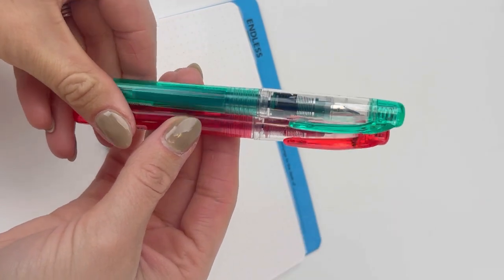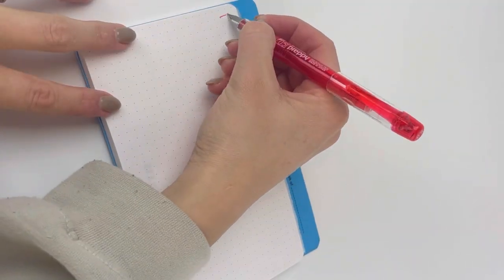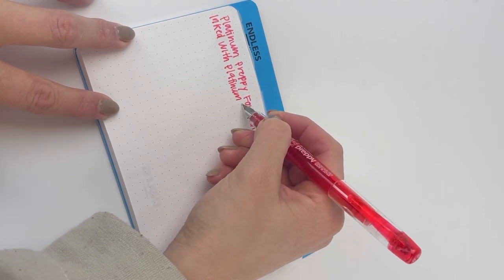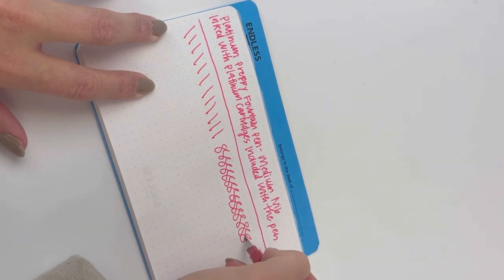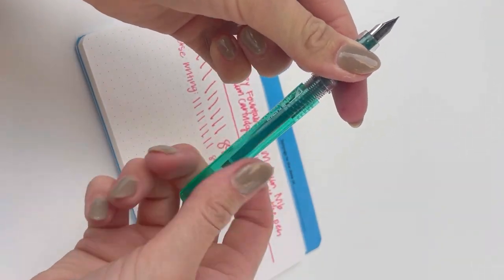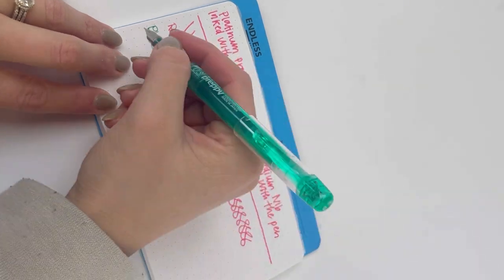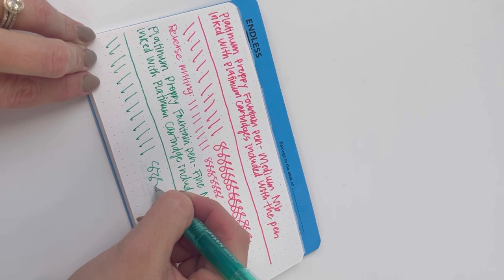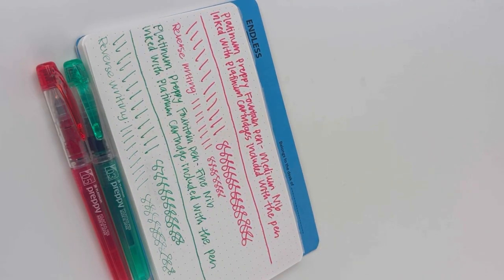Platinum Preppy Fountain Pen Writing Sample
Watch this writing sample video of the Platinum Preppy fountain pen! These pens are a great & affordable way to introduce fountain pens to a beginner. If you're interested in learning more about this bestselling fountain pen that makes a great entry level pen that you never want to stop using (even once you're more of an experienced fountain pen user), read the highlights below, and watch the video to see it in action. We also use both the F and M nib in today's writing sample, so you can compare the Platinum F nib with the Platinum M nib to get an idea which you may prefer.

Highlights about the Platinum Preppy fountain pen writing sample:
• Using colors Red and Green
• Inked with the Platinum ink cartridges included with the pens
• Writing sample on an Endless Creative Block Tear-Off Page Notebook

Hope you enjoyed this Platinum Preppy fountain pen writing sample. Follow @penchalet for more pen and ink updates and features. Shop for your own Platinum Preppy fountain pen at PenChalet.com.